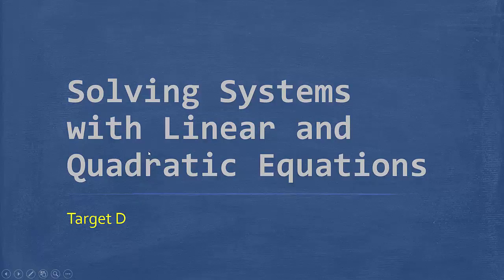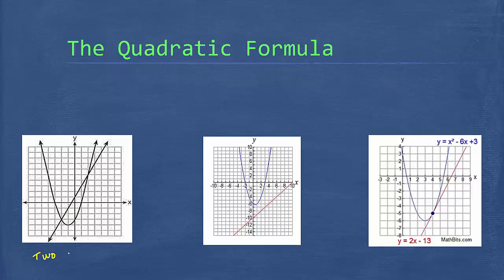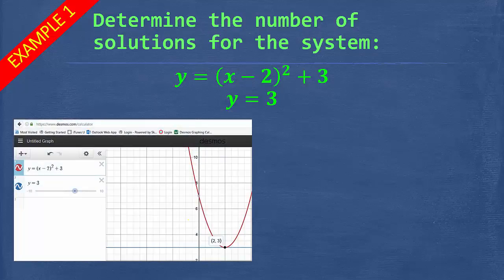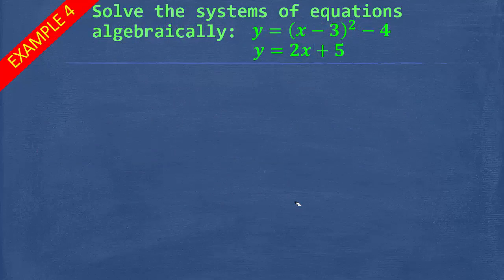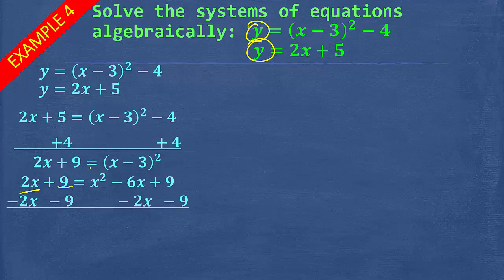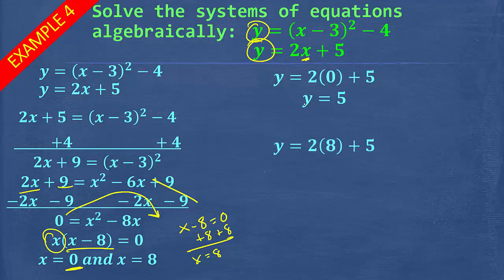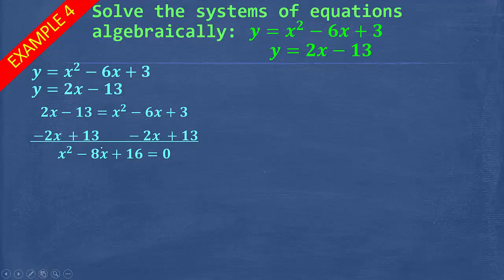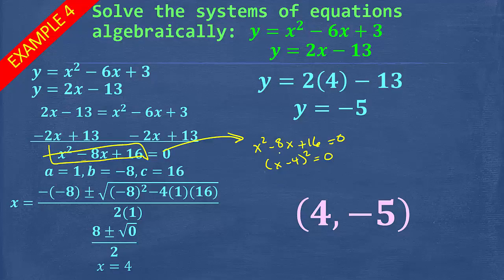Systems of Equations with Quadratic and Linear Equations